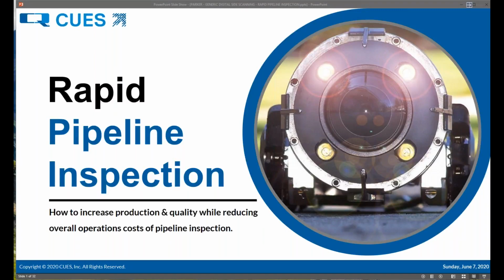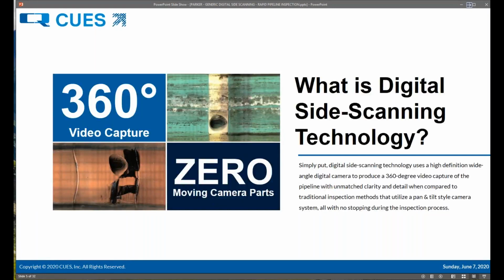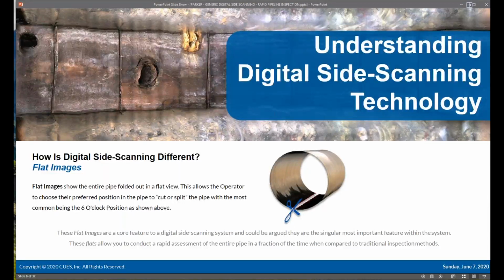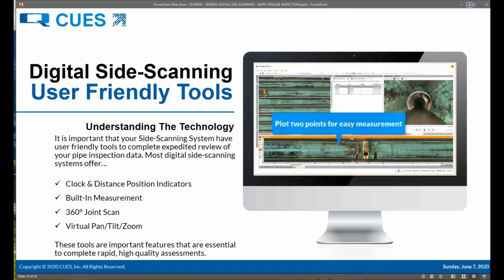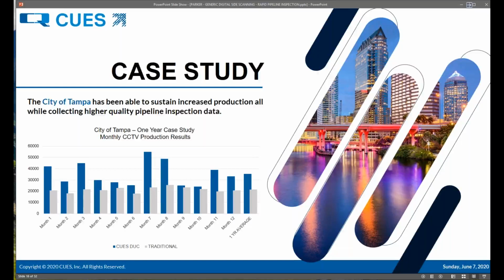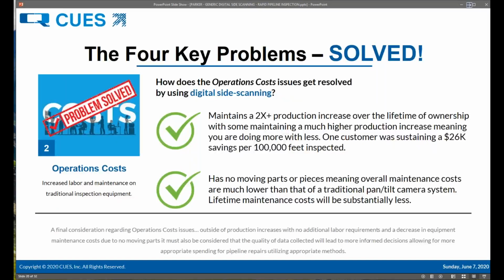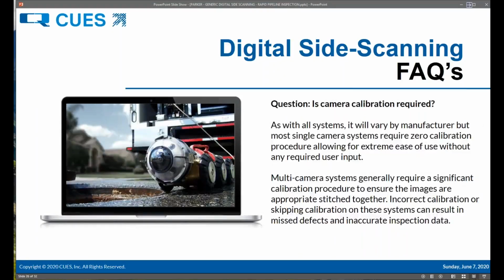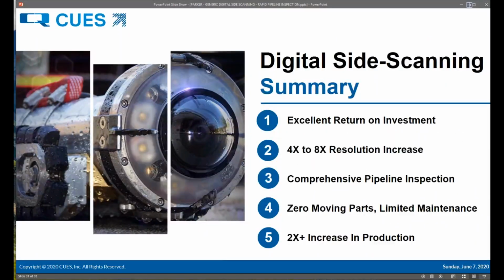Rapid Pipeline Inspection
By using digital side-scanning technology for pipe inspection, you can increase both production and quality simultaneously while reducing overall operating costs. We will discuss why a better inspection method is needed, what four key problems most customers face and how digital side-scanning can solve those four key problems. We will also review some case study data from current users. The goal of this session is to provide an understanding of what the technology is and how it can benefit your team to create a more efficient and effective pipeline inspection operation. Chris Parker, a product manager and regional sales manager for CUES, works with clients to develop highly efficient and effective pipeline inspection programs to maximize their return on investment while embracing new emerging technologies. As a leading expert on digital side-scanning technology, Parker has authored numerous articles and white papers on the benefits of this technology. Parker has 20-plus years’ industry experience and has traveled to more than 25 countries to train and educate people on the features and benefits of this new emerging technology.